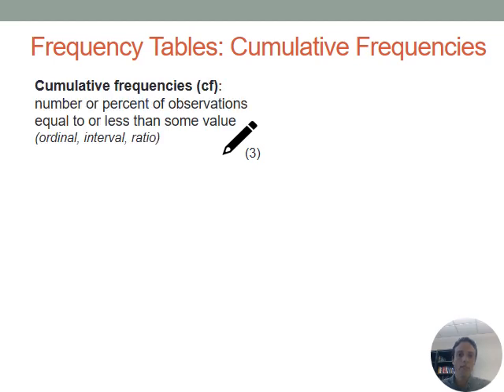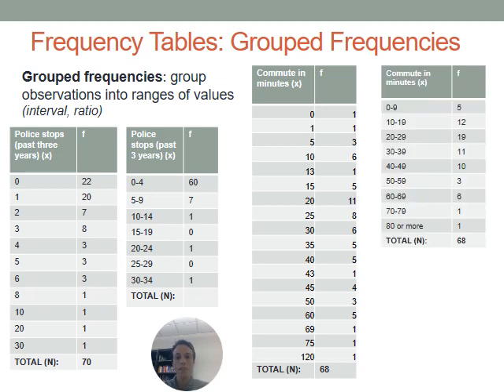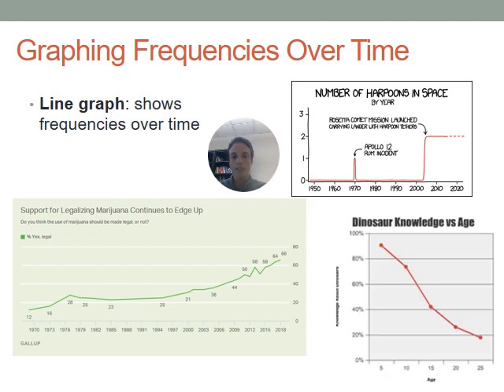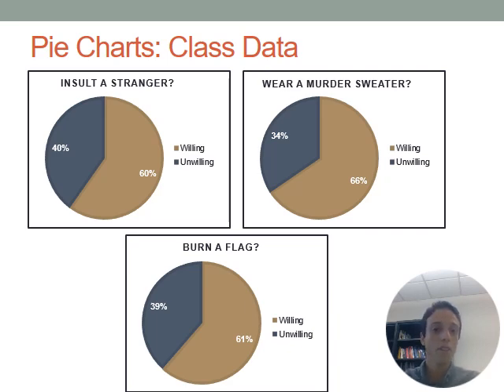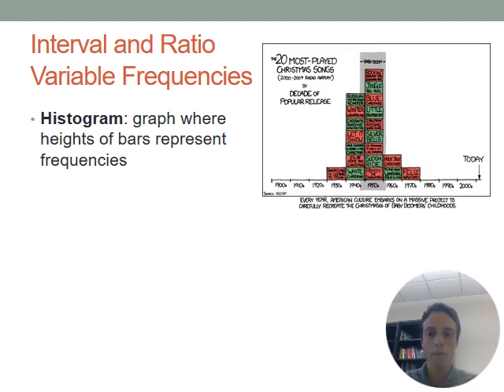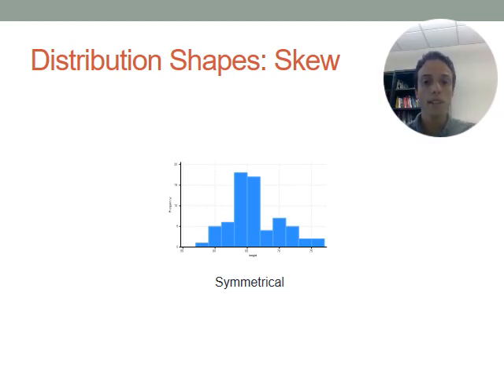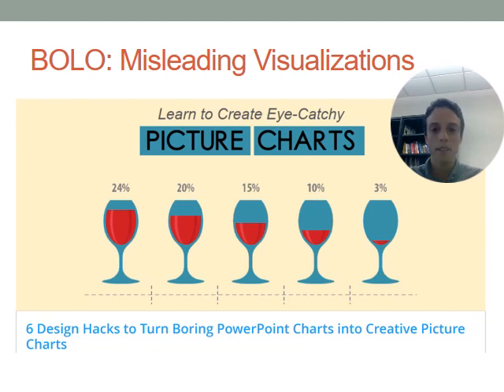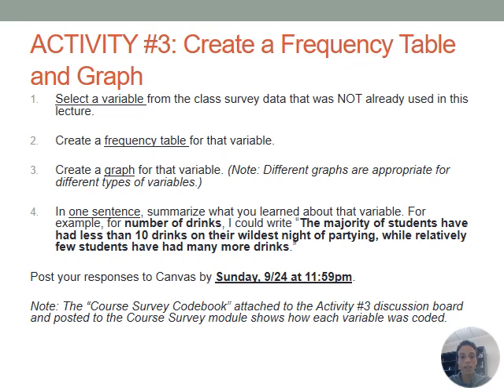7 Week 3 Organizing and Visualizing Data 523 FA23 r4